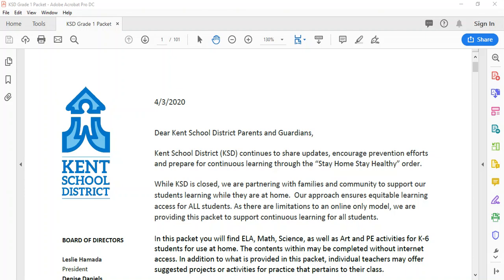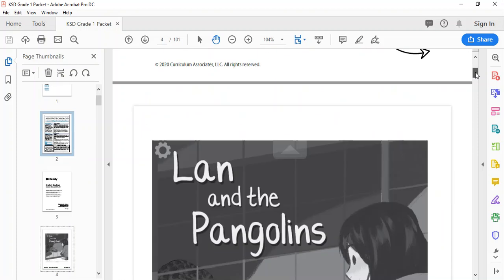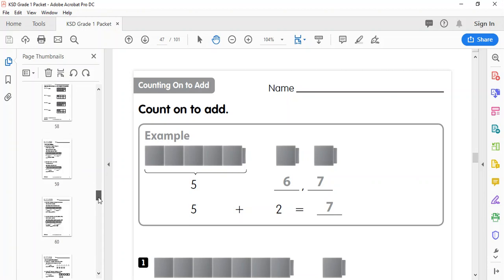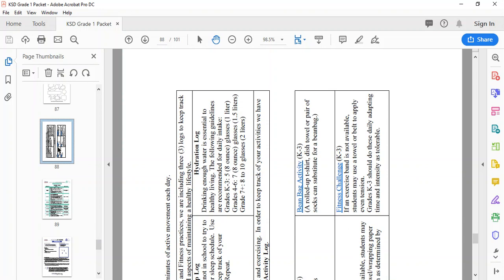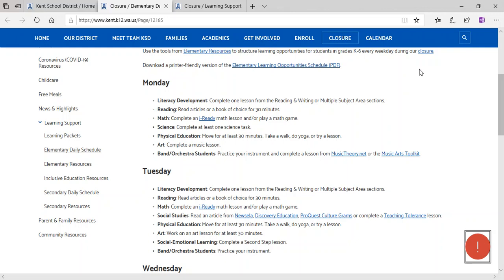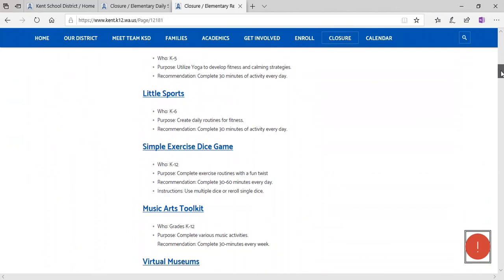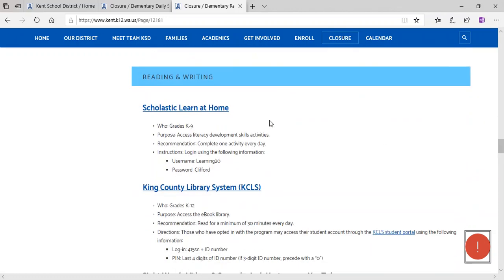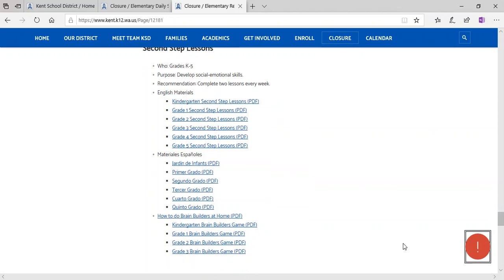Learning Packet and Resource Overview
The Kent School District serves over 70 square miles of south King County including the cities of Kent, Covington, and portions of Auburn, Black Diamond, Maple Valley, Renton, and SeaTac. The District is one of the most diverse in the state and country with over 135 languages spoken by its students and is highly regarded for its excellent teaching corps, steadily improving academic achievement, commitment to all students, strong financial management, innovative classroom technology, and coordinated school safety.